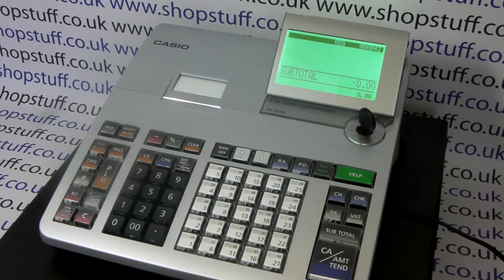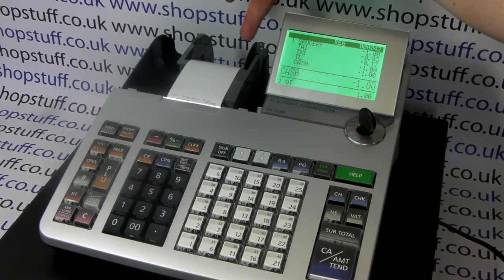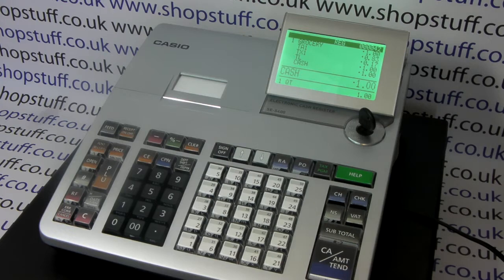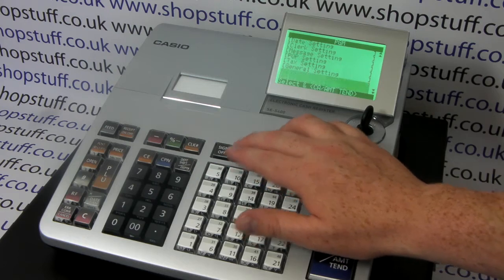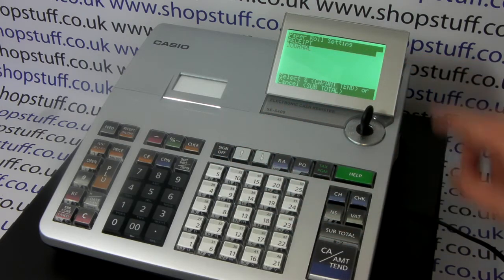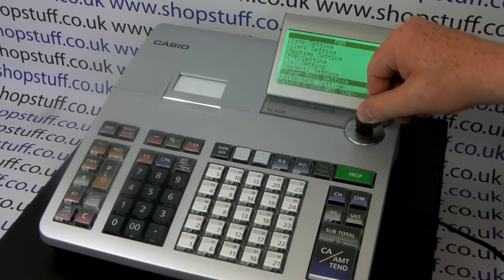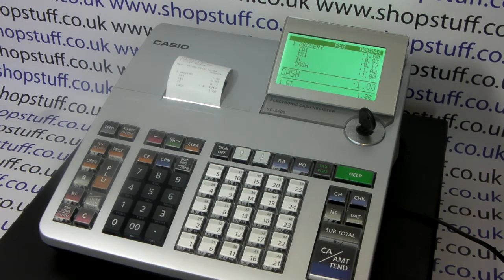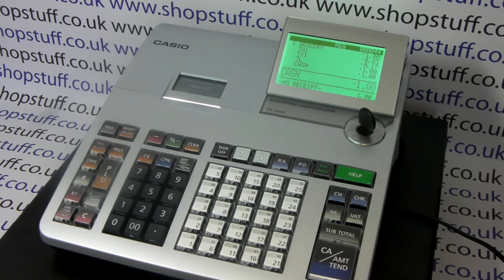How to set up receipt printing on the Casio SE-S400 / SE-S800 Cash Registers